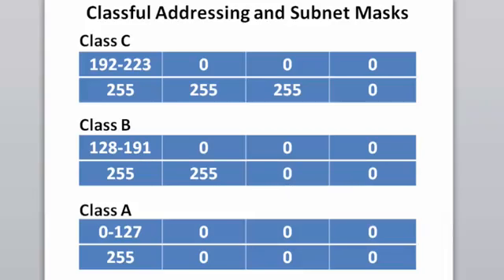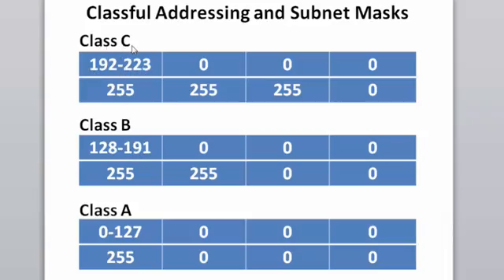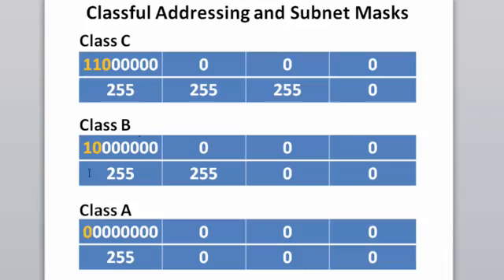Course 2 - Network Protocols and Architecture - 14 - Classful IPv4 Addressing